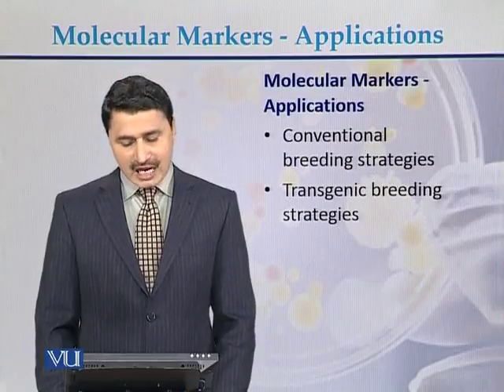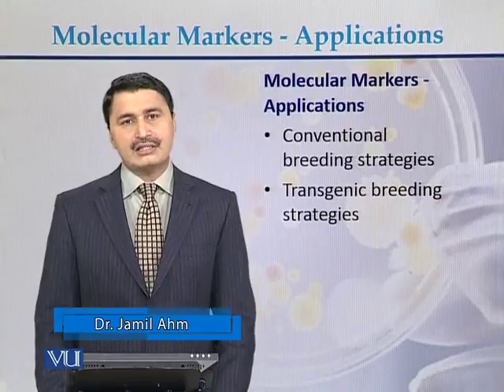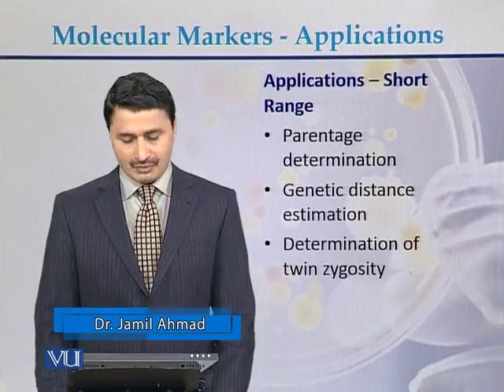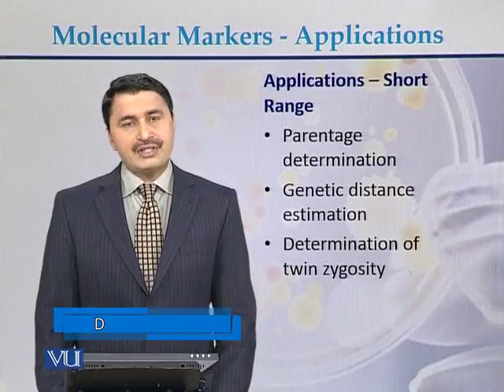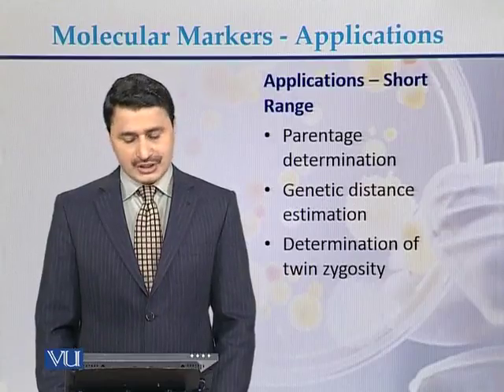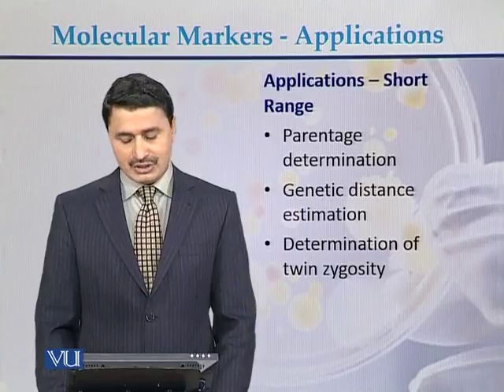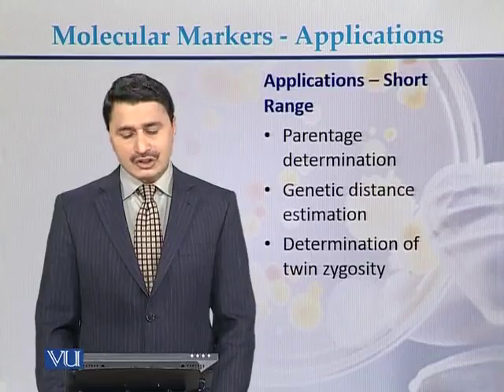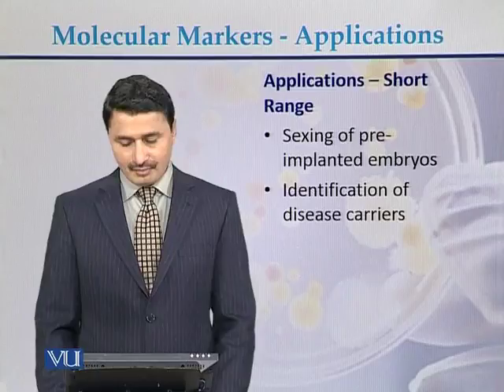BIO502 Topic141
Course Code: BIO502
Course Name: Genomics
Instructor: Dr. Jamil Ahmad, Post Doctorate (WHO-IARC, Lyon, France)
Topic: